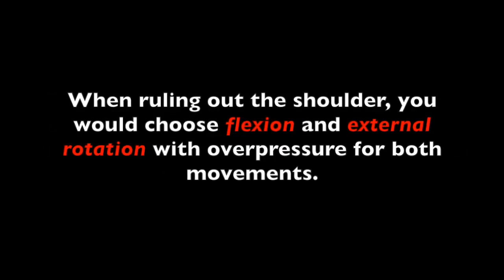Ruling Out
This video is about Ruling Out Joints in Orthopedic Assessment